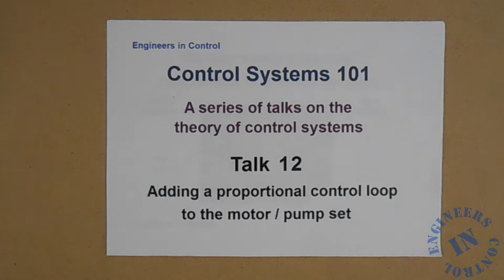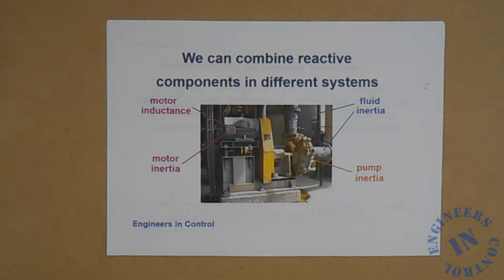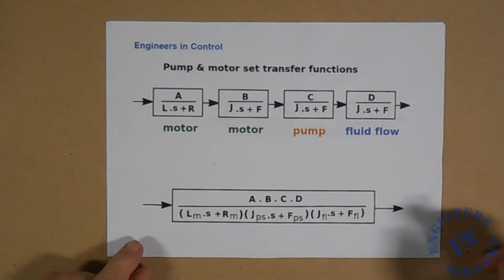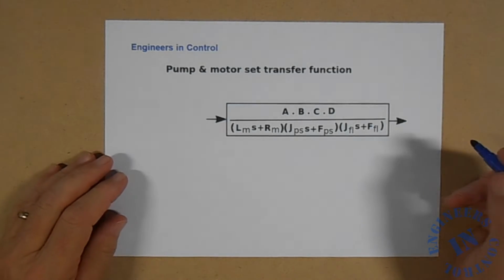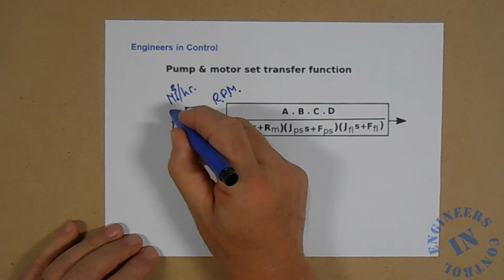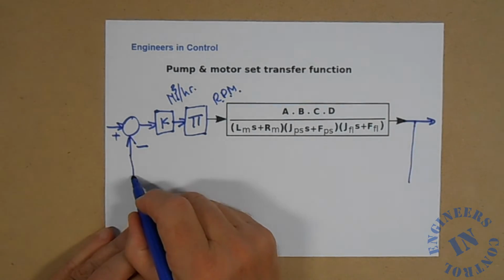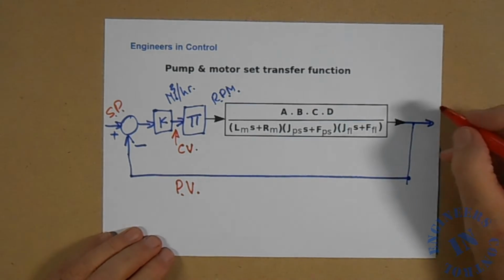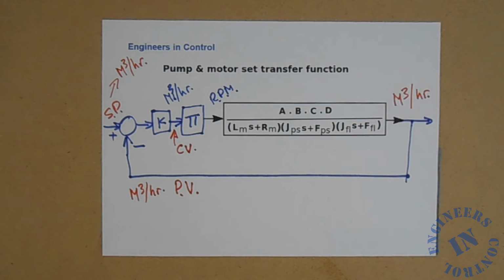Control Systems 101:12 - Adding a proportional control loop to the motor/pump set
Once we have developed a transfer function of a motor and pump set we can design a process control loop. We can decide on the process inputs and outputs. If we assume the pump has a variable speed drive then we can use the pump speed as the input. Naturally it makes sense that we wish to control the fluid flow rate which is normally in cubic metres per hour.

We are unable to use a control loop setpoint of pump speed in revs per minute as we must compare like with like and the setpoint will be in cubic metres per hour. So the controller has to have a variable conversion which is a simple multiplication block.

What we end up with is a simple proportional-only feedback control loop.